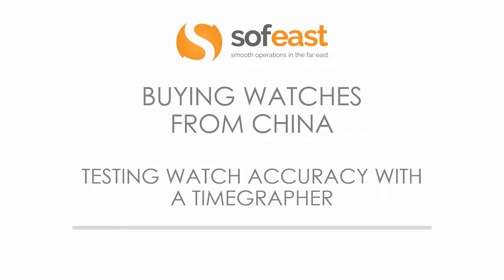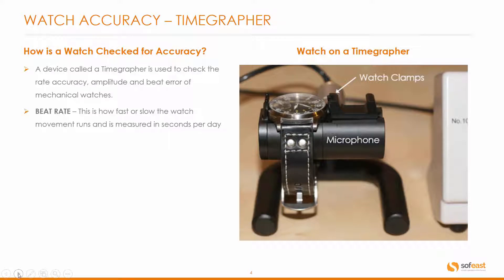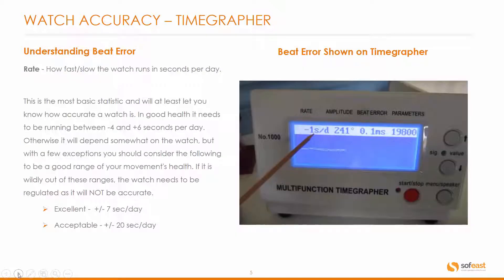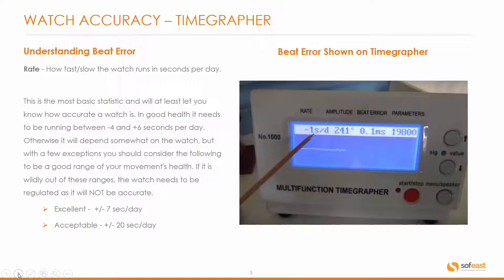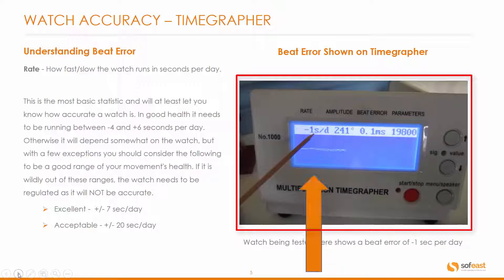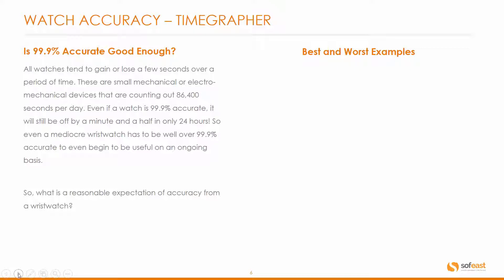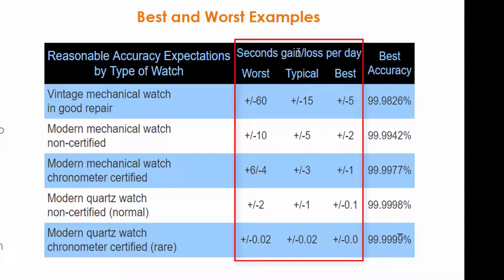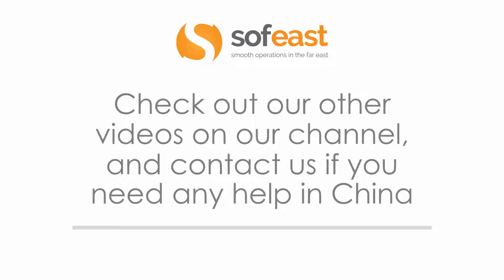Testing Watch Accuracy With A Timegrapher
How and why is checking watch accuracy with a timegrapher something that importers should be doing? This video shows you.

Assuring that your watches are accurate is an integral part of watch quality assurance. A timegrapher helps you to test rate accuracy, amplitude, and beat error of watches, so let's look at what each of these terms means and some examples of watch accuracy in order for you to test them more effectively.

You can see Sofeast's video playlist where we share expertise about 'buying watches from China'